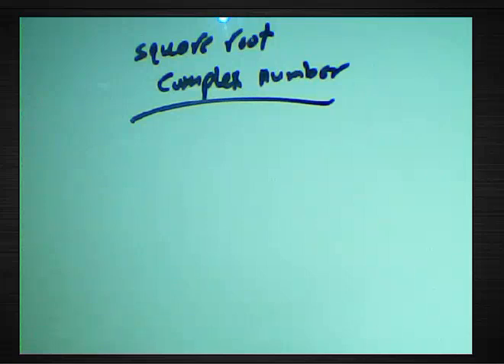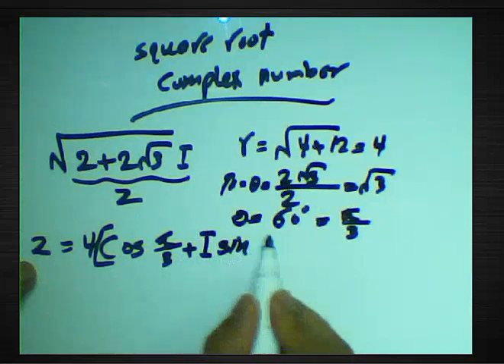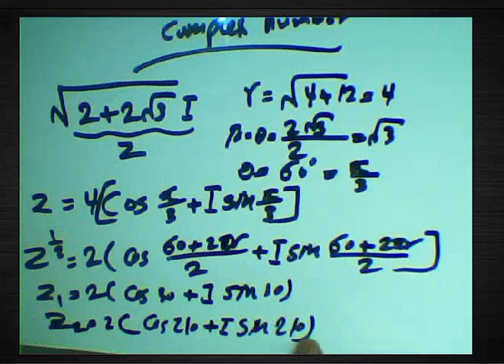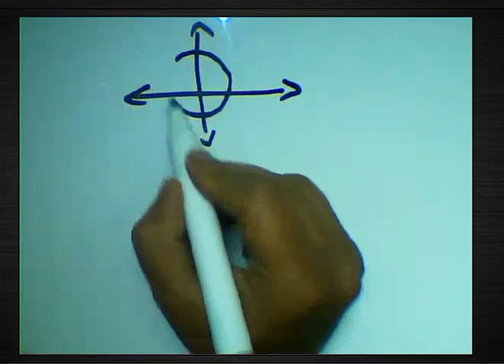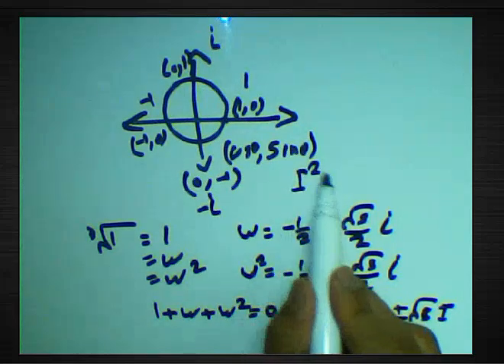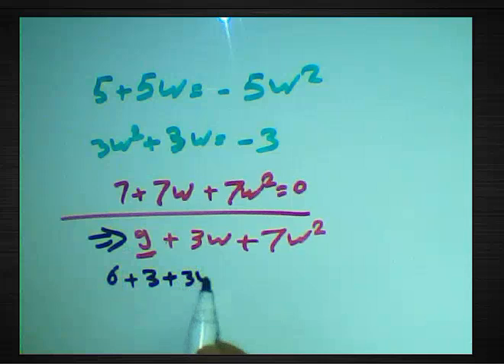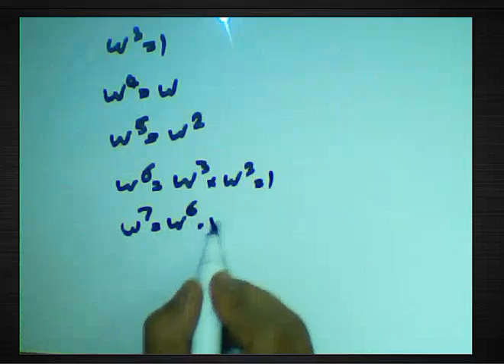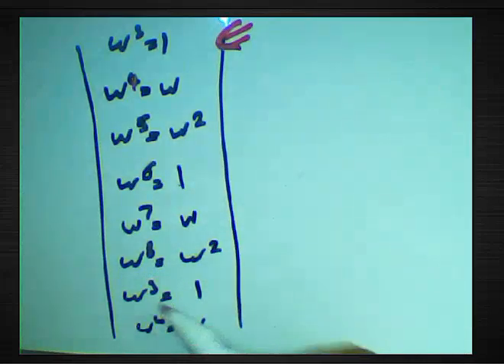رياضيات الصف الثالث الثانوي لغات sec 3 algebra MATHS COMPLEX NUMBERS 🔢 IMAGINATION